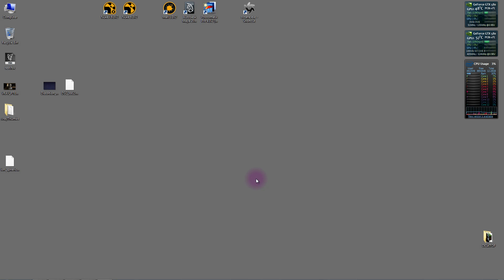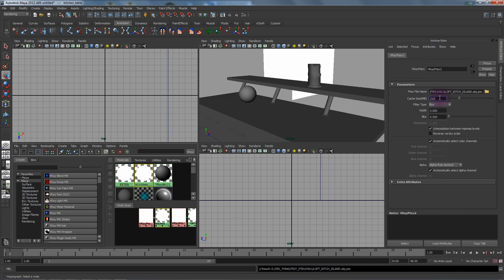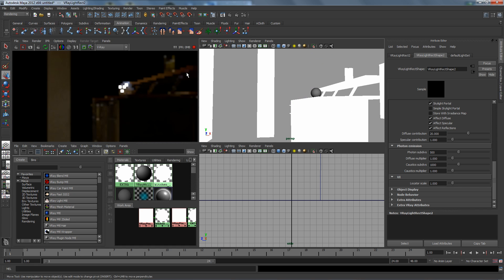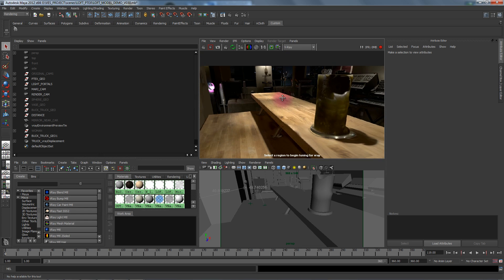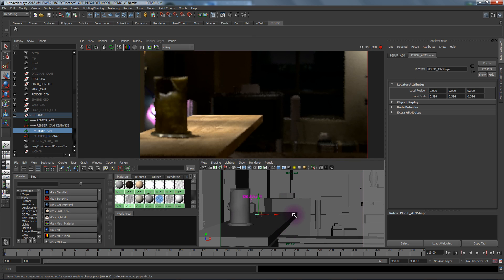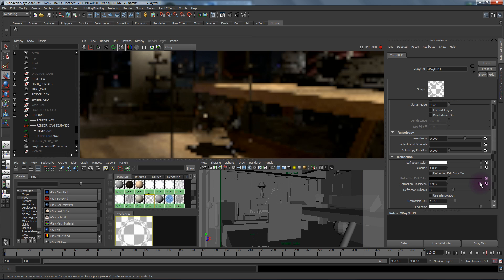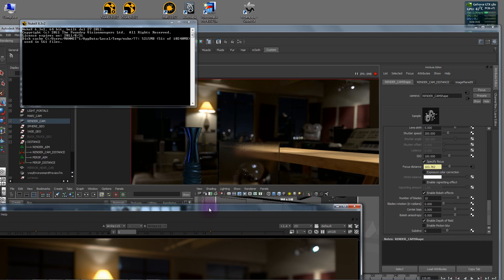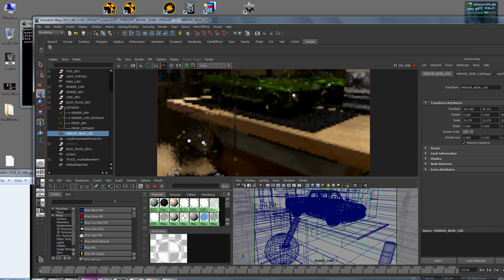Mari 1.3 | HDR Ptex: Rendering in V-Ray (Part 3)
Scott Metzger, VFX Artist from Method Studios talks us through rendering in V-Ray using ptex in Mari 1.3.